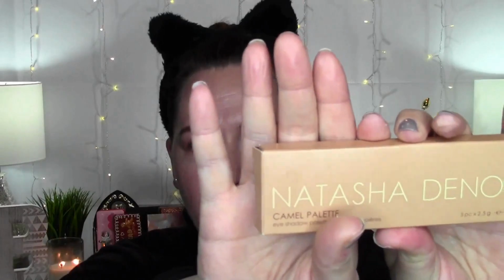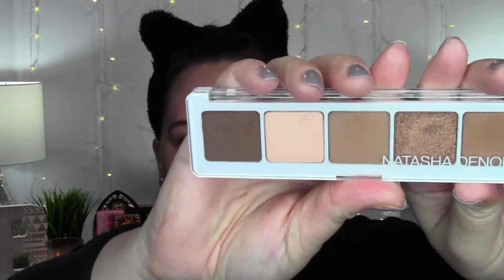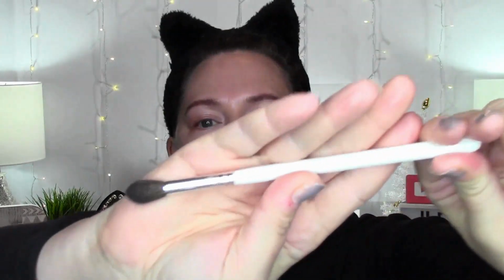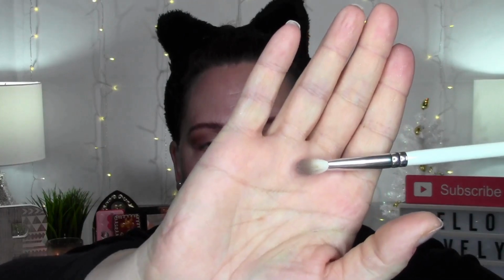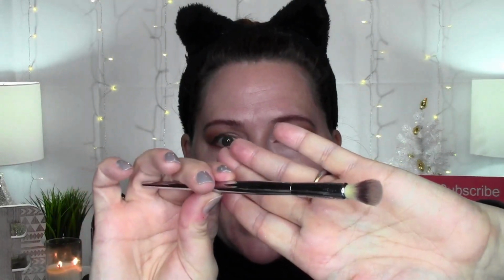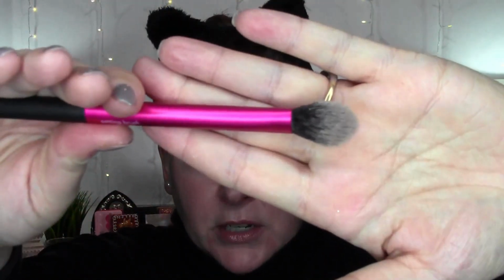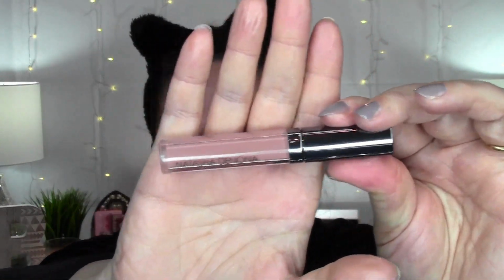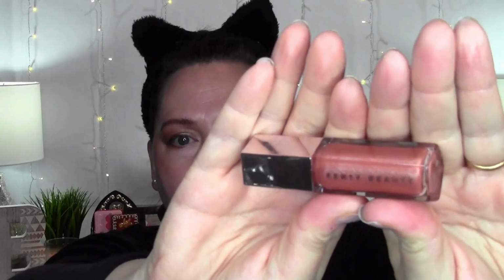Emotional GRWM NATASHA DENONA🐫Camel Palette-Natural Hooded Eyes-Reuniting with my adopted brother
My adopted brother, his wife and two sons, my nephews, made a trip to see us and meet our/his mom for the first time. This was such an emotional day and it was actually tough getting through this video! I was weepy from the moment I awoke so I hope you'll forgive me if this isn't the greatest 'look' but I did my best, considering.😊❤️

All that said Lovelies, I hope you enjoy this emotional GRWM ft Natasha Denona's Camel Palette. My review of these products is at the end of the video.

Much Love, Bren~

Camel Palette Haul Video: *NEW* SEPHORA VIB SALE haul 2018: PART 2- and a MAJOR SPLURGE Louboutin!!

🧡PRODUCTS MENTIONED🧡
NATASHA DENONA Eyeshadow Palette 5 COLOR: Camel

NATASHA DENONA Super Glow Highlighter- COLOR: #2 Light Medium - nude champagne

NATASHA DENONA Mark Your Liquid Lips Matte COLOR: #7 Raw - neutral nude

Camera- Canon VIXIA HF R30 handycam/camcorder